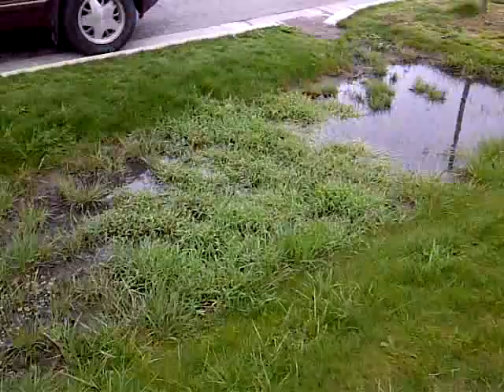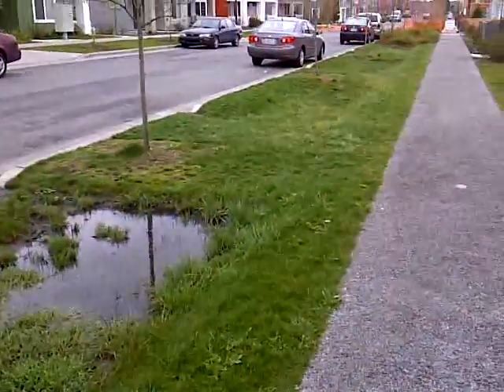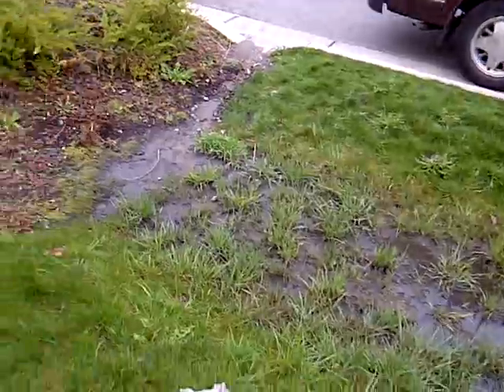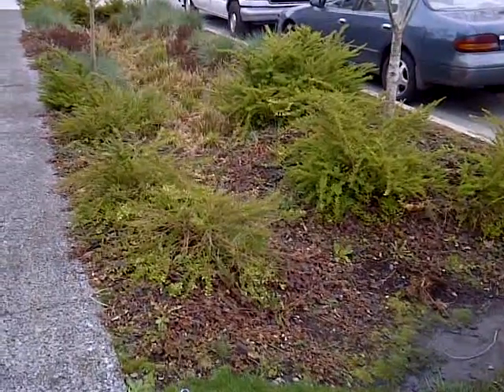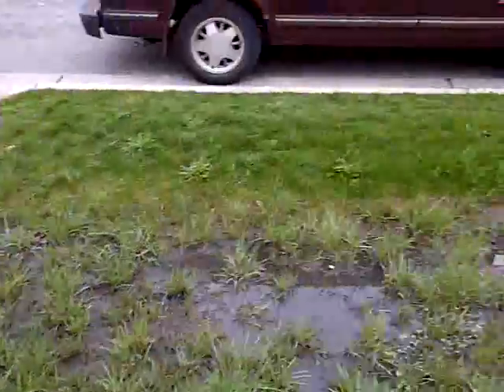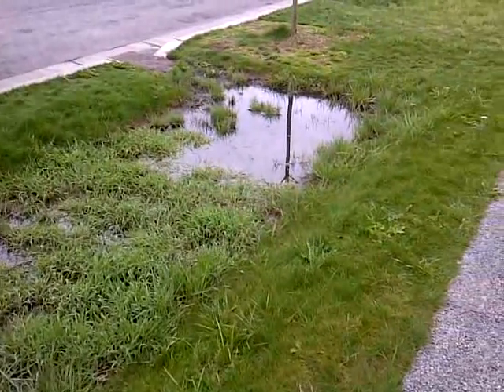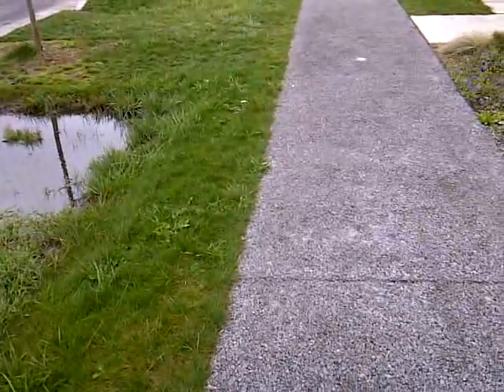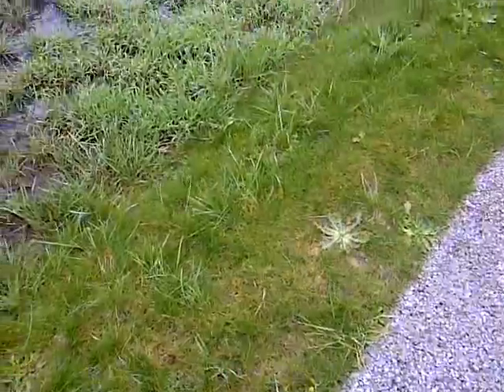What a non-functioning bioswale looks like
After an overnight rain in Seattle, you have an opportunity to see what a bioswale that was not built correctly looks like it and how it fails to fulfill its purpose.

This is located in the High Point community of West Seattle. Wendy lives in this community and as a real estate broker specializes in West Seattle homes like the ones for sale in High Point.